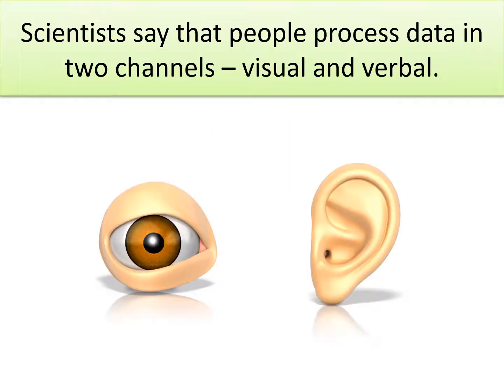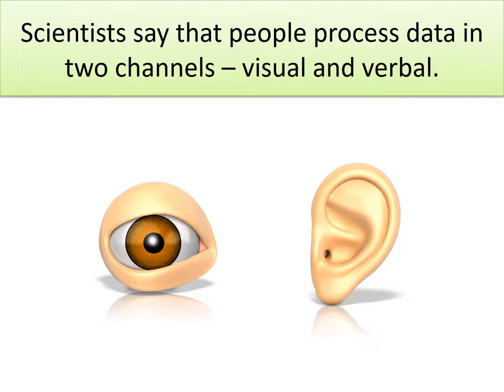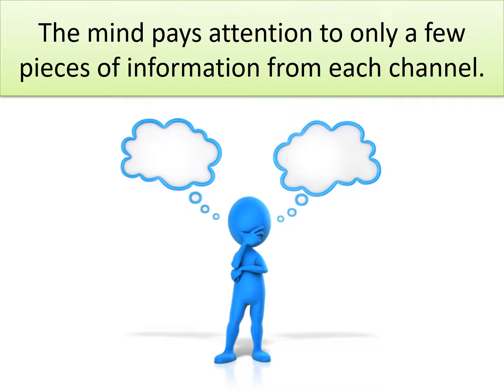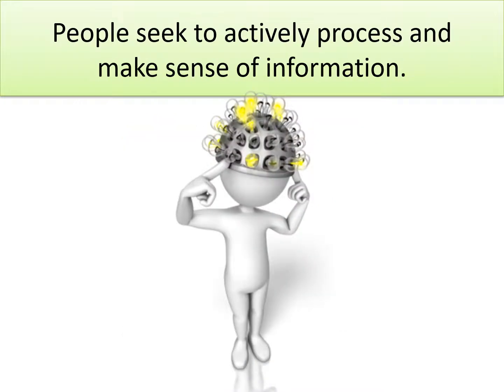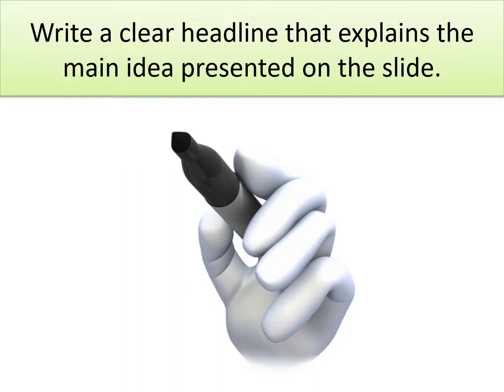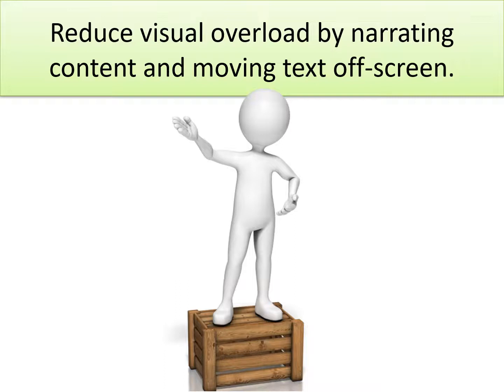Narrated PowerPoint Example